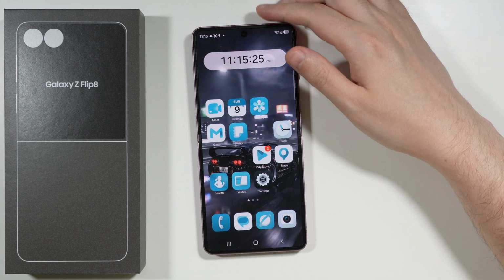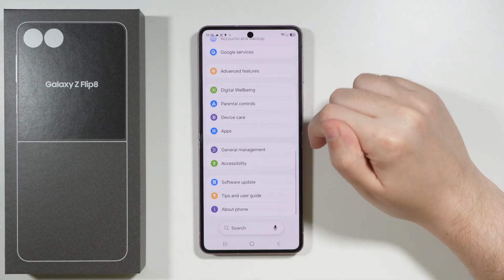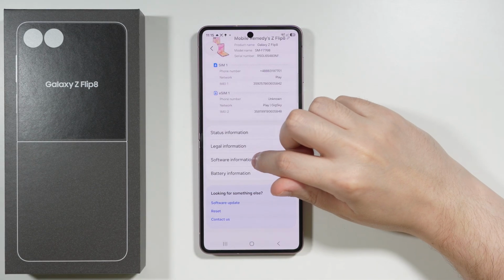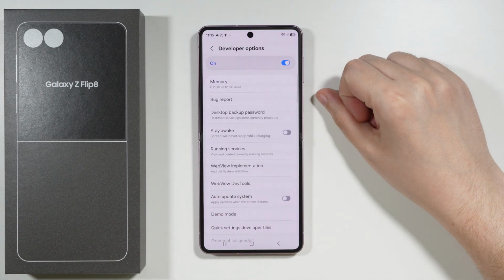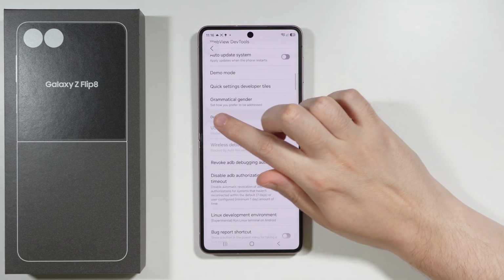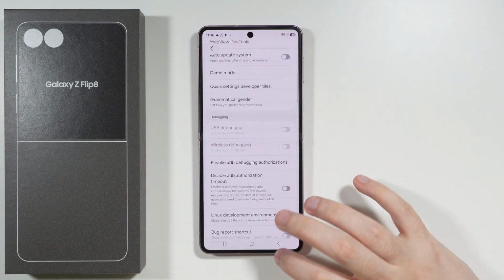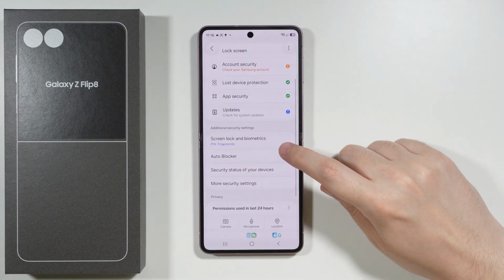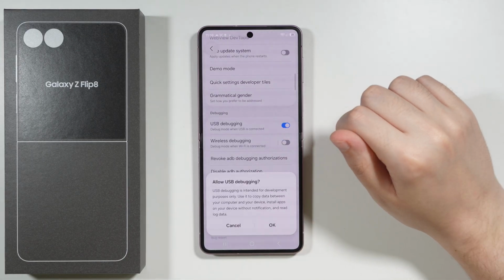Samsung Galaxy Z Flip 8: How to Enable USB Debugging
In this video, I'll show you how to enable USB debugging on your Samsung Galaxy Z Flip 8. Activating this feature is essential for developers and those looking to customize their device further. Follow along with this step-by-step tutorial to unlock the developer options and enable USB debugging with ease, enhancing your smartphone experience.